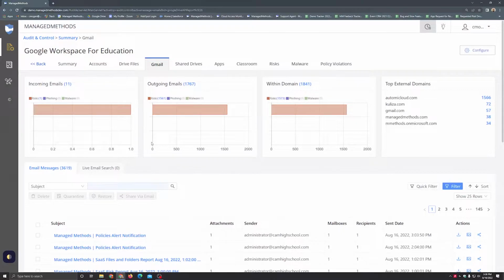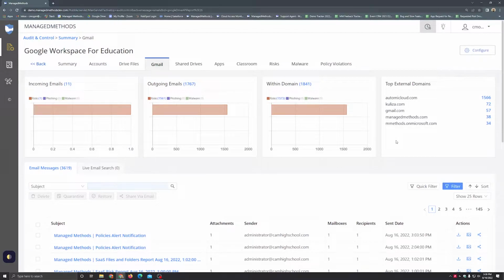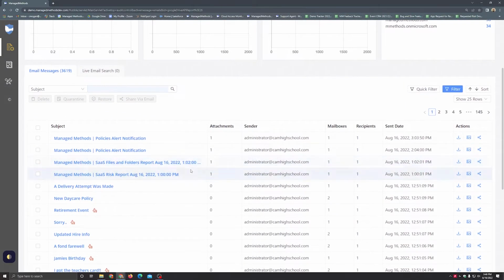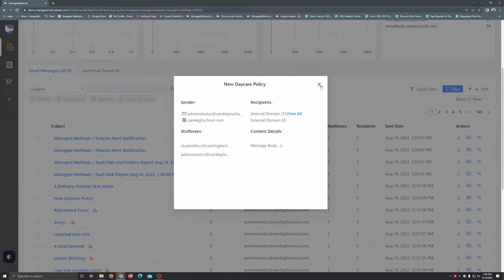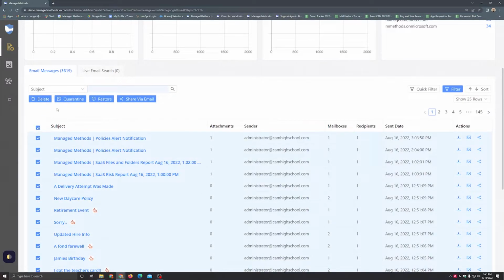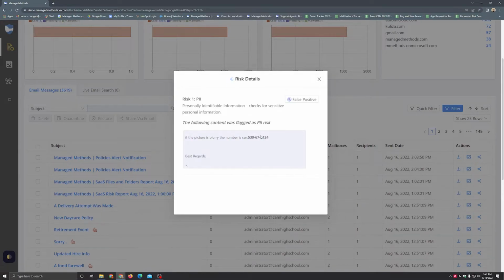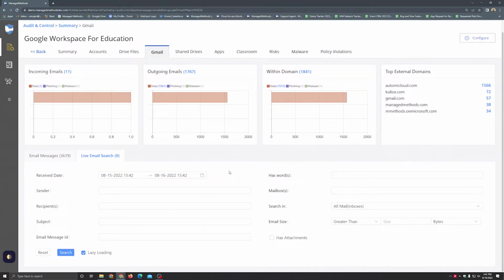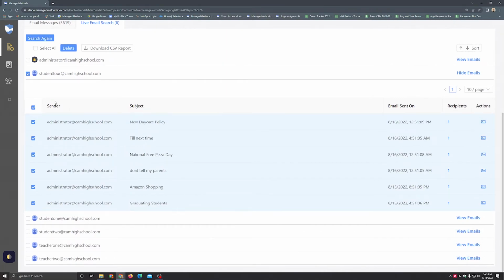Gmail Tab | Demo On-Demand | ManagedMethods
The Gmail tab in the Managedmethods platform gives you a further look into what is going on in all of your user's inboxes and which emails might cause concern.

How emails are monitored and for how long: 01:08
Previewing, downloading, and sharing an email: 01:42
Additional actions: delete, quarantine,  or restore an email: 02:42
Email search options (subject, sender, message ID, quick filters, emails with risk, etc): 03:15
The Live Email Search allows you to look at emails that are outside of the 4-hour time frame, as long as they exist within the domain still: 03:50
How to search within Google Chat: 05:27